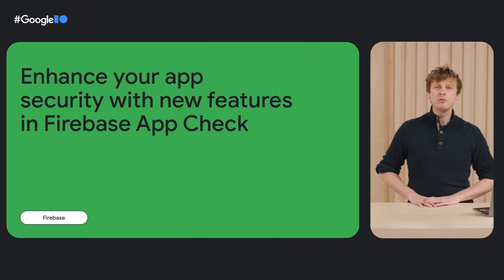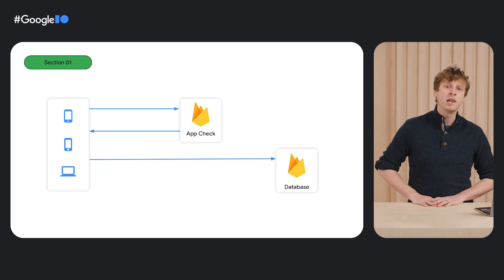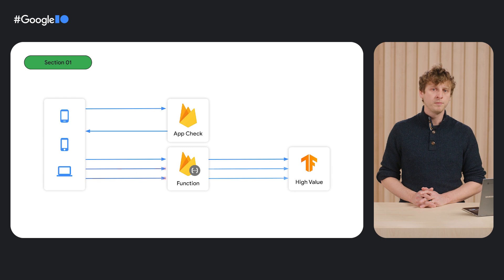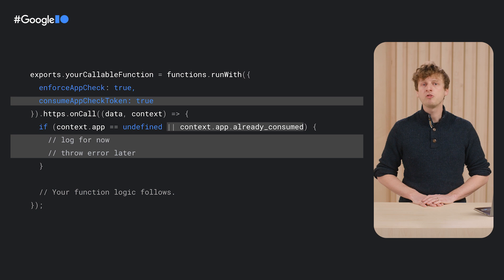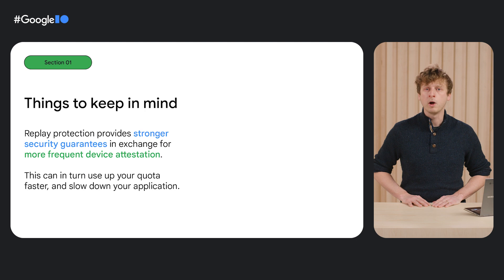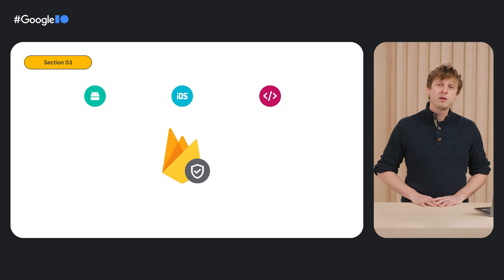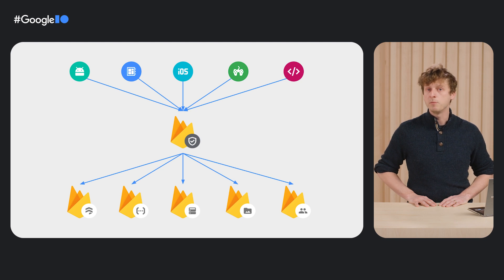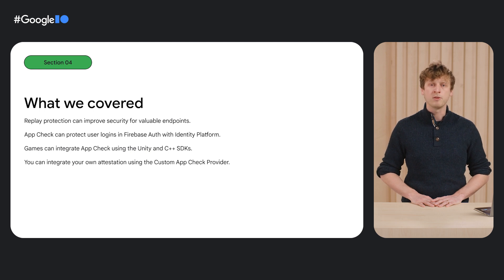How to enhance your app security with new features in Firebase App Check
Learn how to safeguard logins, discover insights on ML endpoints, explore AI features, and defend against cheating with the new replay protection in Firebase App Check. Learn how to improve your security for games, IoT devices, and more with the new Unity and C++ SDKs.

Speaker: Alex Volkovitsky